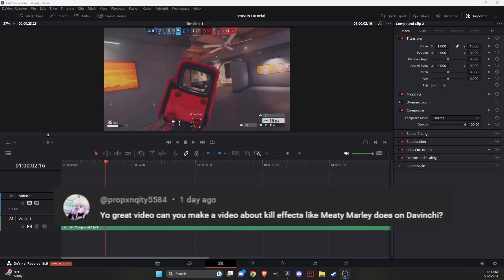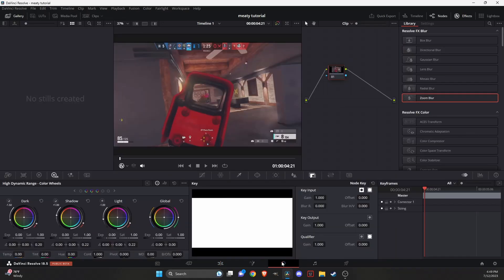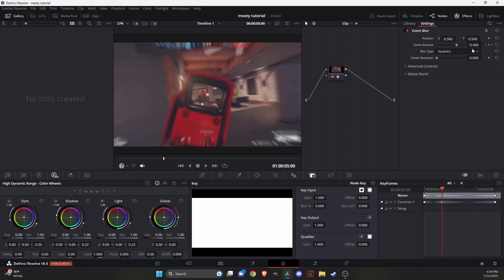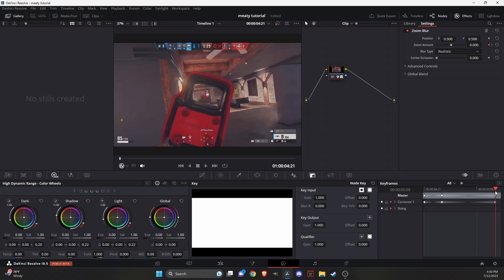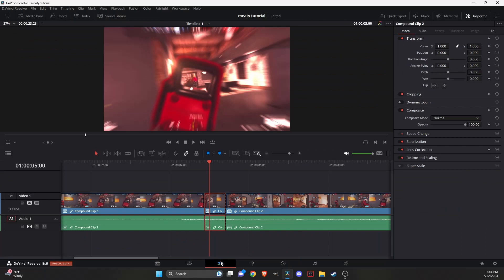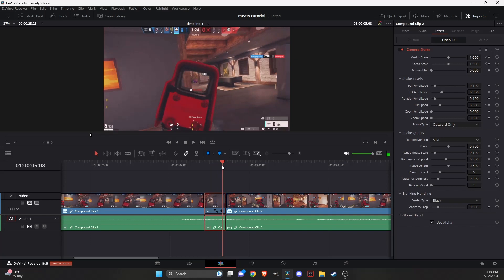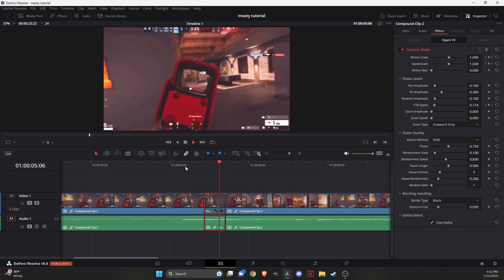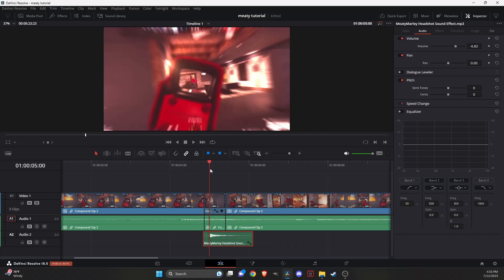MeatyMarley Kill Effects Tutorial (DaVinci Resolve)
Turn My Notifications On To Be Notified For The Next Video

MeatyMarley editing tutorial
how to edit like meatymarley

DaVinci Resolve is FREEE!!!

GIMP Photoshop:
GIMP is an acronym for GNU Image Manipulation Program. It is a freely distributed program for such tasks as photo retouching, image composition and image authoring. ... GIMP is expandable and extensible. It is designed to be augmented with plug-ins and extensions to do just about anything.

GIMP is also FREEE!
How to make gaming subtitles like your favorite youtubers tutorial
Like and Sub if you liked the video

Keyword Optimization: subtitle maker, thumbnail ideas, subtitle ideas for edits, davinci resolve, davinci resolve tutorial, davinci resolve 17, how to use davinci resolve, davinci resolve free, youtube thumbnail, how to make a thumbnail, gaming subtitles tutorial, how to make subtitles in davinci resolve, davinci resolve subtitles, subtitles in davinci resolve, thumbnail davinci resolve, gaming subtitles davinci resolve, davinci resolve tutorial, davinci resolve 18 tutorial, davinci resolve effects, planar tracking davinci resolve, tracking in davinci resolve fusion, tracking in davinci, tracking titles, planar tracker resolve, motion tracking, Basic Tracking Objects In Davinci Resolve, Motion Tracking Tutorial, davinci resolve tutorials for beginners, davinci resolve 18 fusion tutorial, tracking in davinci resolve, tracking in davinci fusion, davinci resolve 18, davinci resolve 18 tutorial, tutorial, davinci resolve 18 tutorial for beginners, davinci resolve 18, video editing, fusion, tracking, how to, resolve, fusion tutorial, how to use davinci resolve 18, motion tracking, resolve 18 tutorial, blackmagic, resolve 18, davinci resolve fusion tutorial, davinci resolve 18.1, davinci resolve 18 editing tutorial, tracking in davinci resolve fusion, tracking objects in davinci resolve 17, tracking objects in davinci resolve, tracking davinci resolve 17, tracking in fusion, planter tracking davinci resolve, Tracking Objects in Davinci Resolve 17, Fusion Basics, Fusion Tutorial, Fusion, Fusion Training for Beginners, Fusion Tutorial for Beginners, tracking in davinci resolve, davinci resolve 17 fusion tutorial, tracking titles, davinci resolve tutorial, motion tracking tutorial, resolve 18, davinci resolve 18 crack, davinci resolve studio 18 crack, davinci resolve 18, davinci resolve free, davinci resolve download, davinci resolve 18 tutorial for beginners, davinci resolve studio 18, davinci resolve 18 tutorial, davinci crack, DaVinci Resolve Track and Blur,Blur an object in DaVinci Resolve,how to track something in davinci resolve,video editing,tutorial,DaVinci Resolve,blur something in DaVinci Resolve, meatymarley,